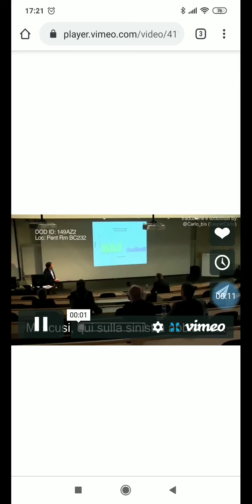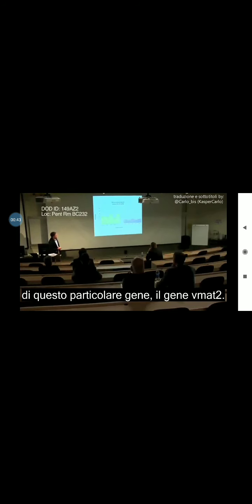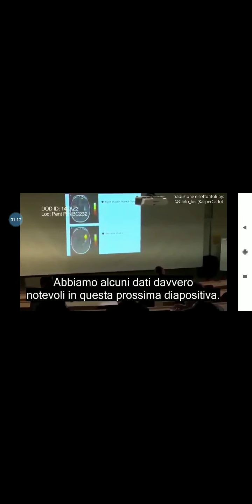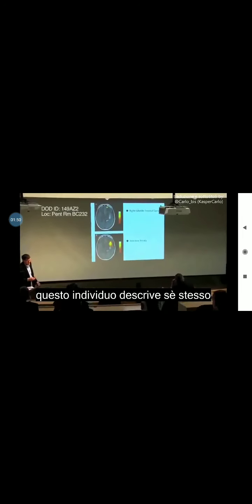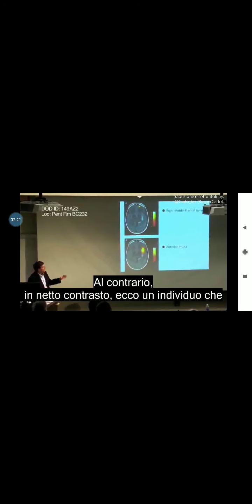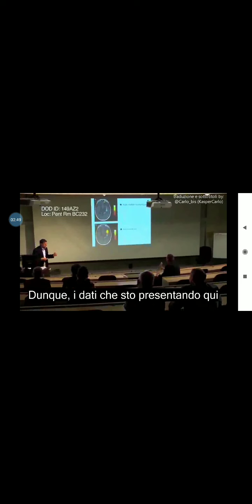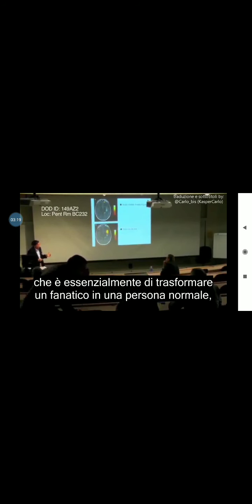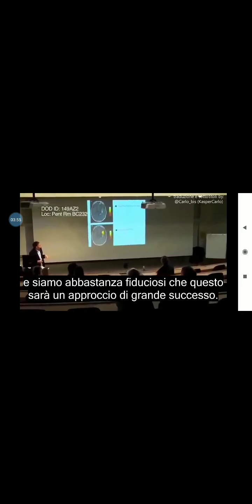5 maggio 2020